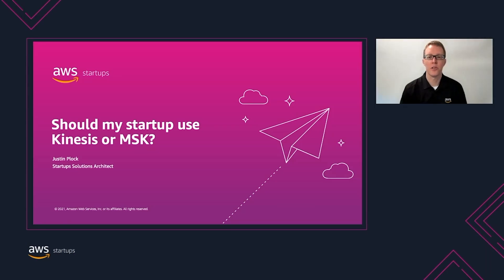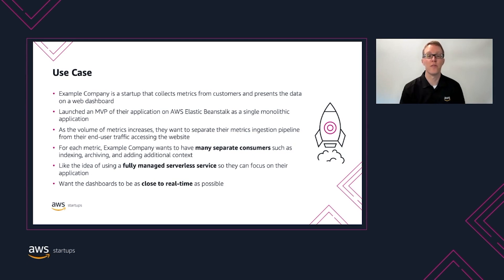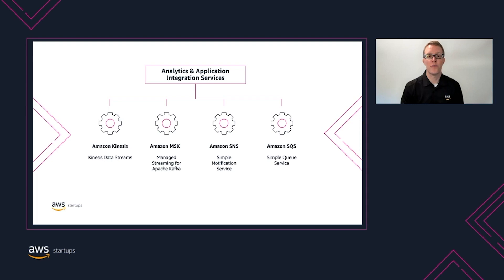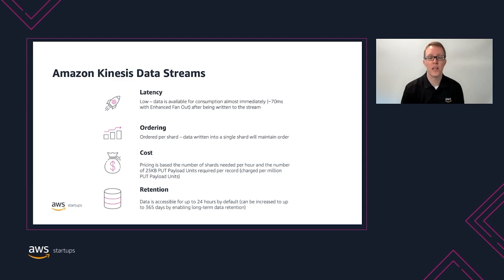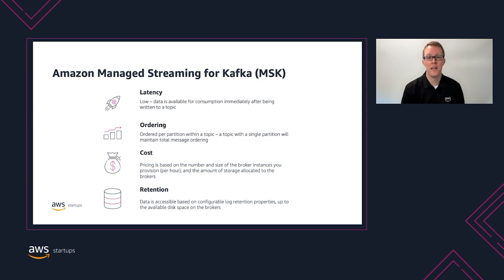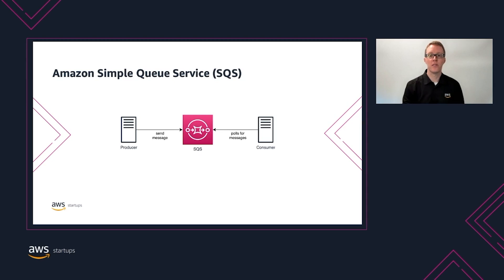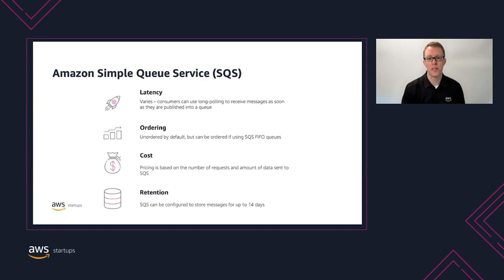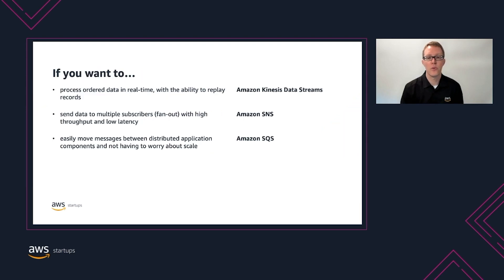Should My Startup use Kinesis or MSK?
When startup customers need to support real-time streaming of data, they often confront a variety of choices on which managed service would be the best fit. This video compares Amazon Kinesis, Amazon Managed Stream for Apache Kafka (MSK), Amazon Simple Notification Service (SNS) and Amazon Simple Queue Service (SQS) around a hypothetical "Example Company" and provides guidance on how best to compare these managed services.